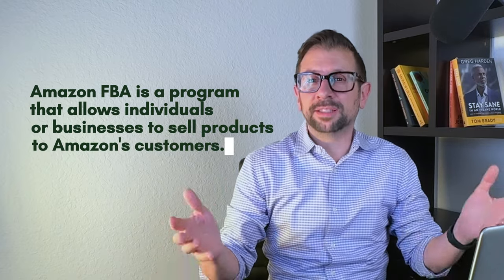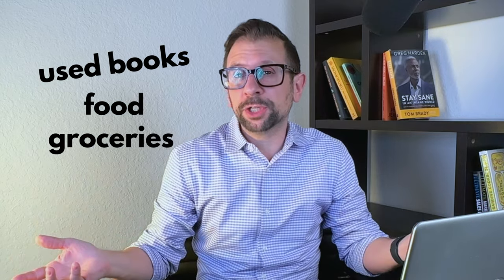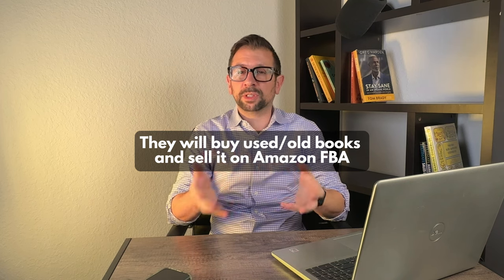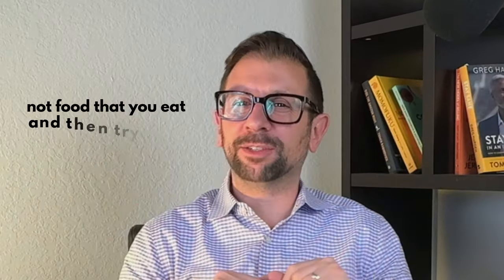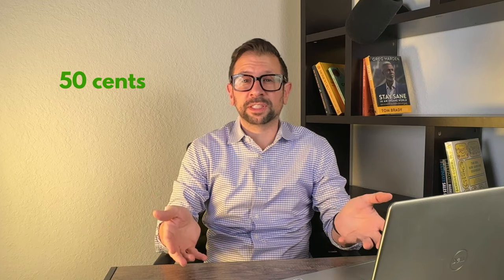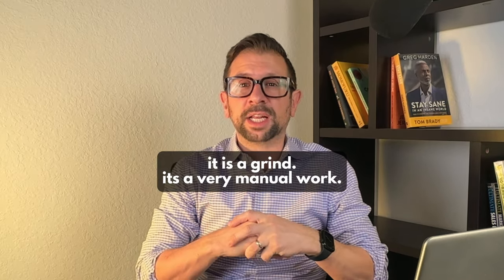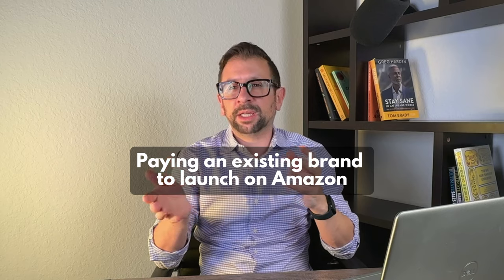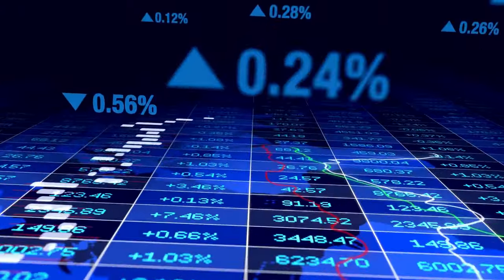Amazon FBA for Beginners: Complete Guide in 10 Minutes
In this video, we’ll cover what Amazon FBA is in just 10 minutes. Get a clear understanding of how Fulfillment by Amazon works, from storing your products in Amazon’s warehouses to shipping them directly to your customers.

Watch now to learn the basics of Amazon FBA and how it can revolutionize your e-commerce business! 🚀

00:00 Introduction
00:23 What is Amazon FBA
01:16 Buying old books and selling on Amazon FBA
02:50 Arbitrage
04:43 Private label
06:56 Launching own product
08:20 Amazon ads/PPC
09:24 Paying an existing brand to launch Amazon